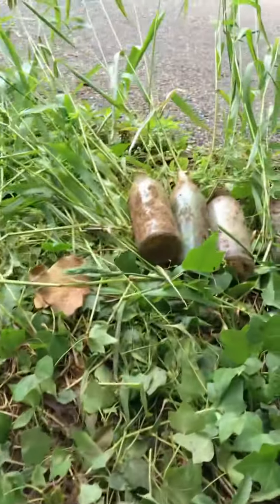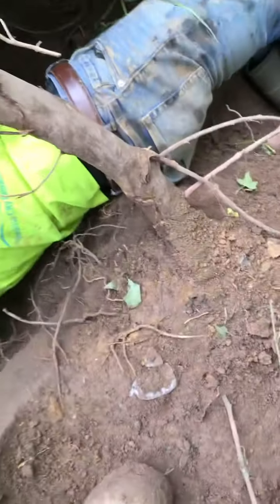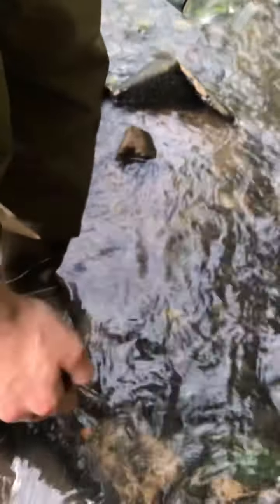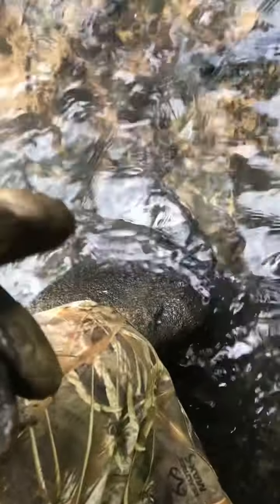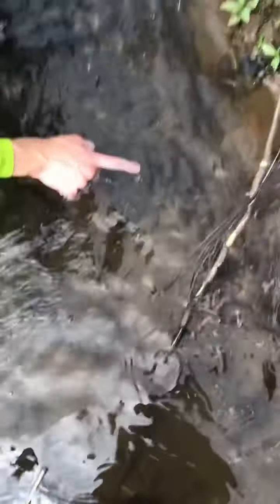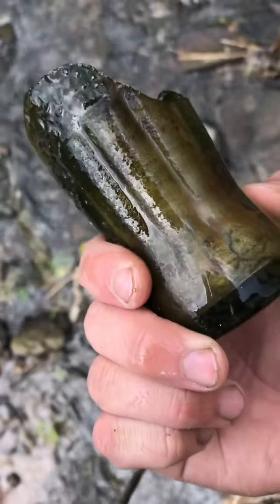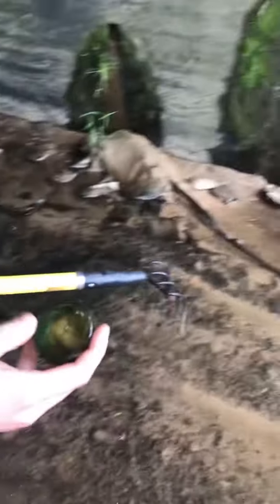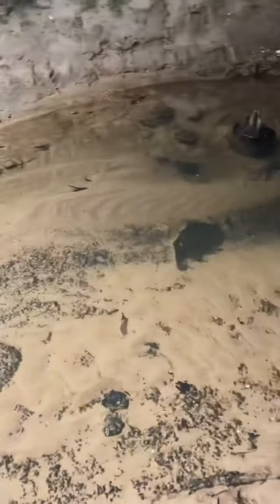HUTCH BOTTLE IN KY AND SUPER RARE STRAIGHT SIDED COCA COLA FROM FULTON KY UNLISTED!!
Little digging field trip to Fulton KY with Kyler Bennett! Found some neat stuff!